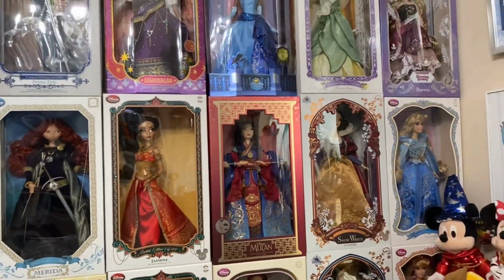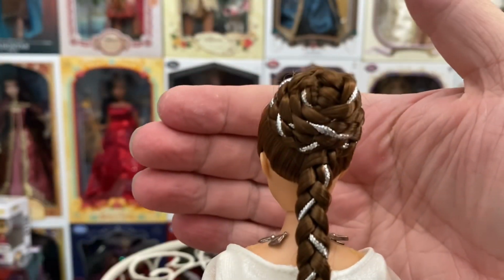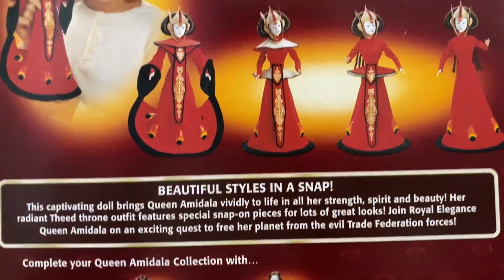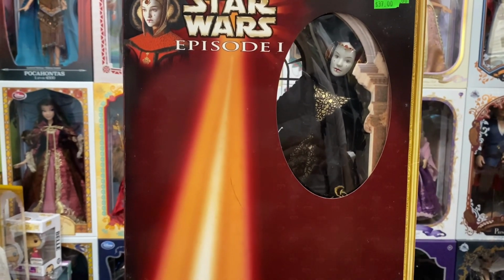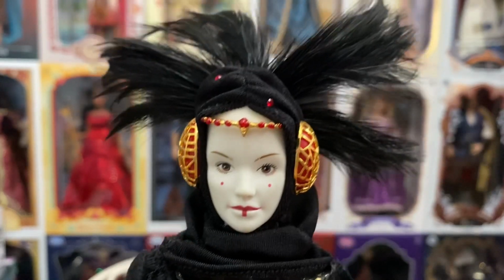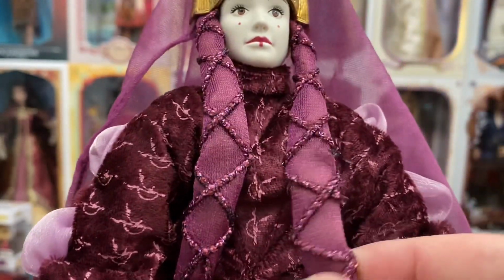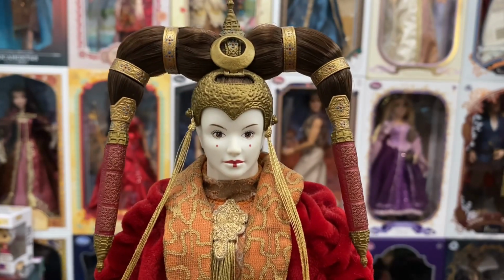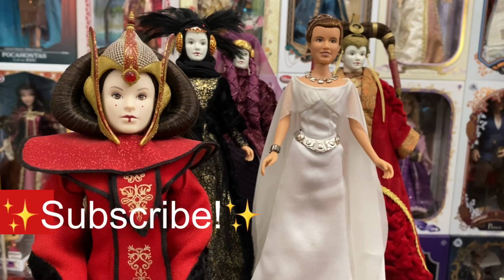😱I found my first dolls I ever bought, from 1999!😱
✨Hey Disney and doll fans!  I recently found in my storage totes the first dolls I ever bought, back in 1999!!  Enjoy!✨